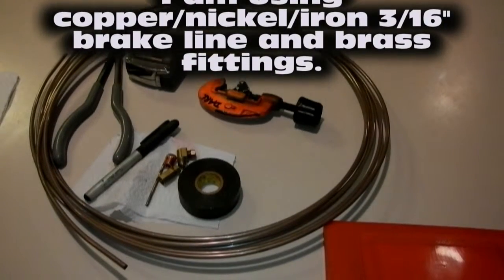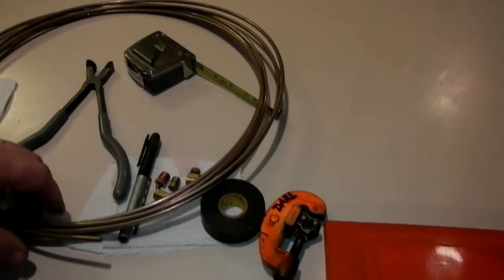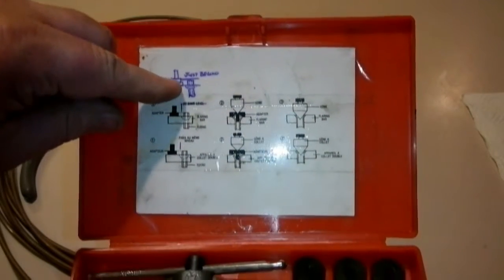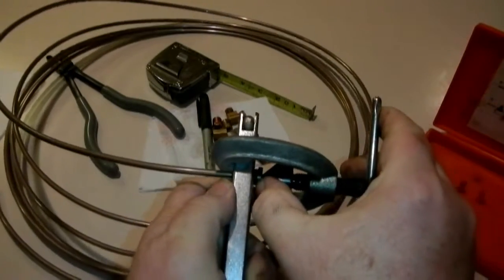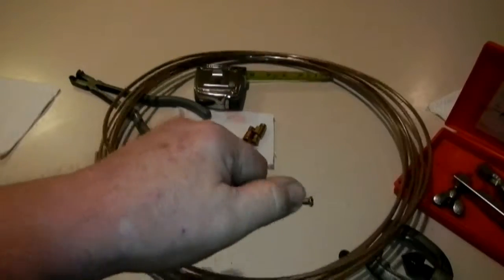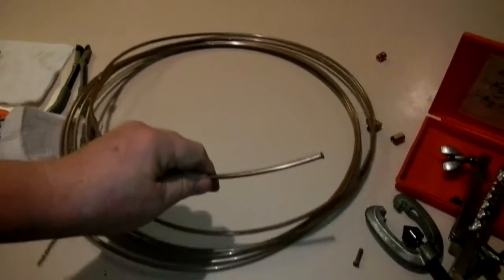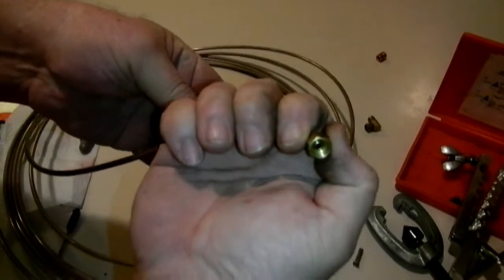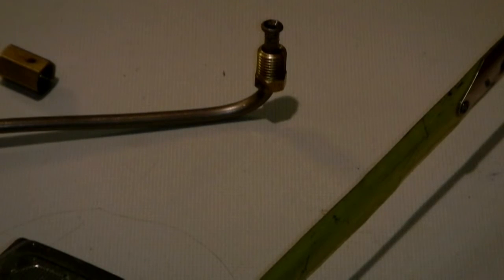Flairing 3/16" Brake Line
How to cut, flare and bend 3/16" brake line for any car.